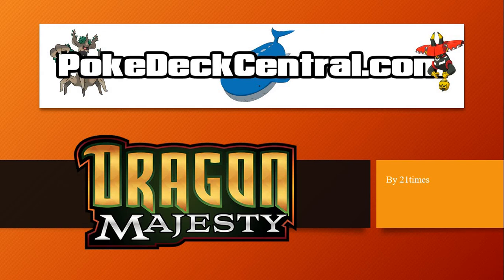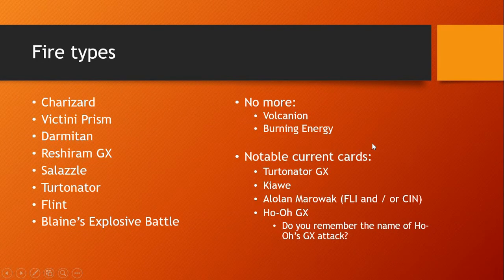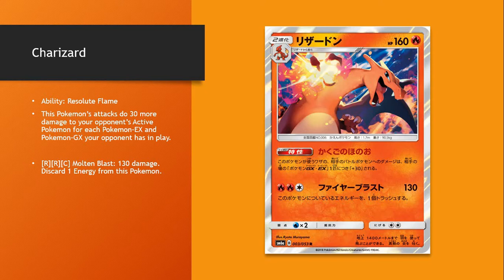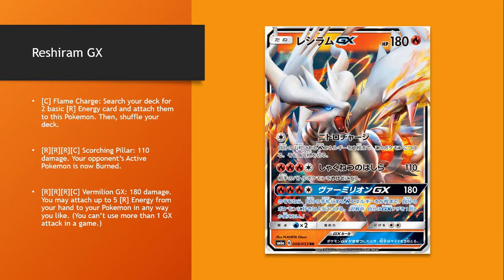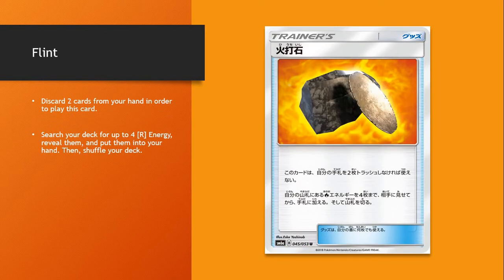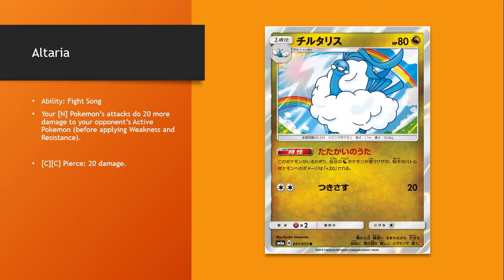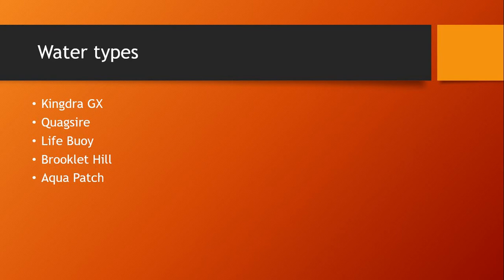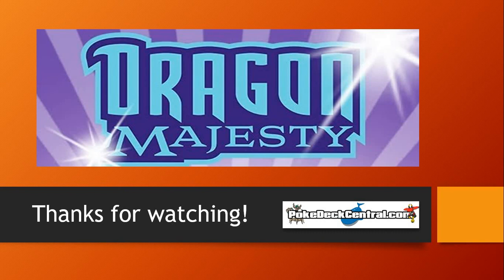Dragon Majesty Set Preview